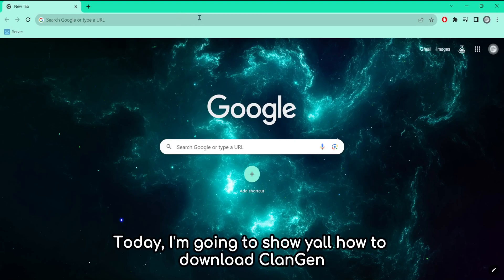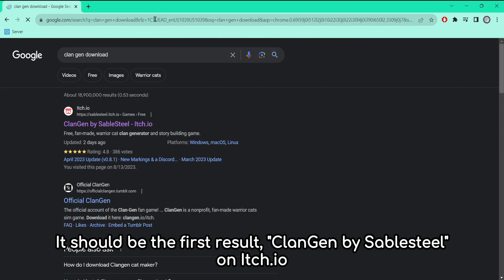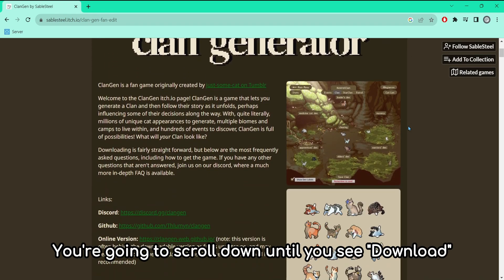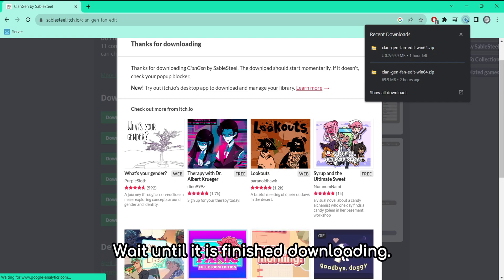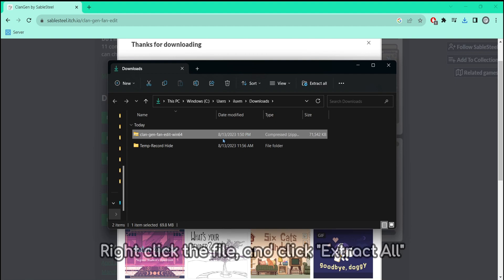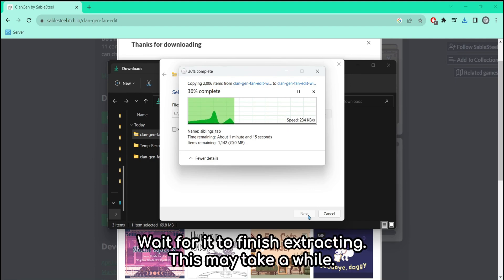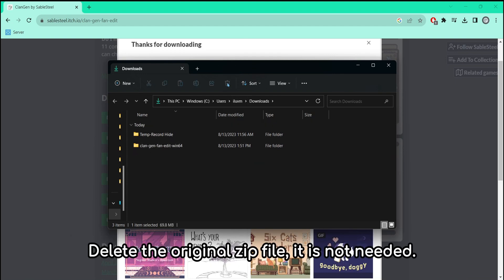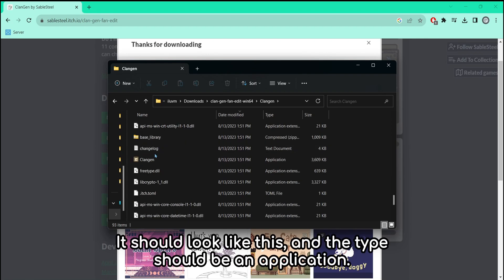How to download ClanGen | ClanGen Download Tutorial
I know a lot of people were confused about how to download ClanGen and also don't want to join the discord server, so I made this video to help some of yall out!

0:00 Preparation
0:26 Downloading ClanGen
0:50 Extracting Files
1:10 Finding ClanGen.exe